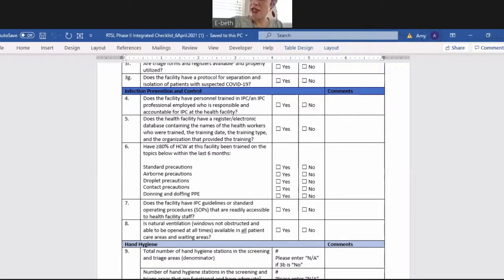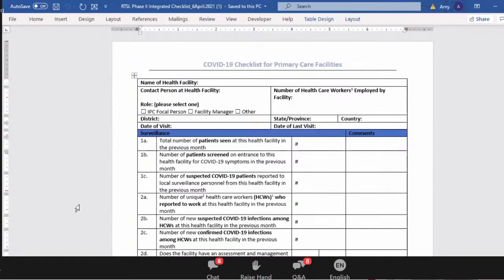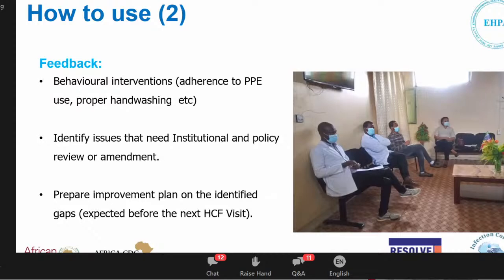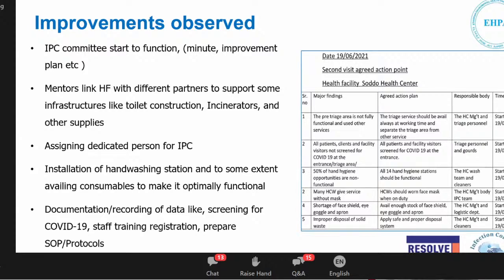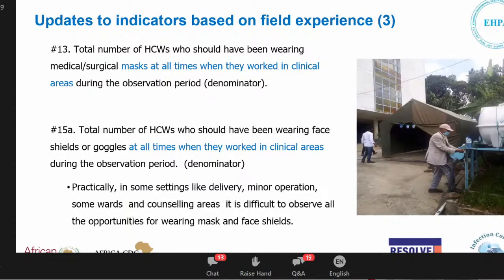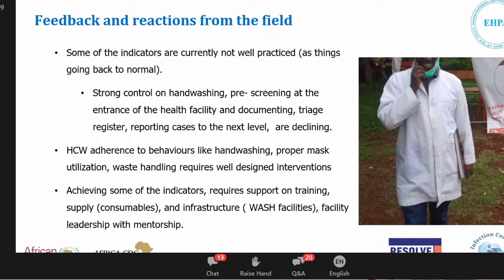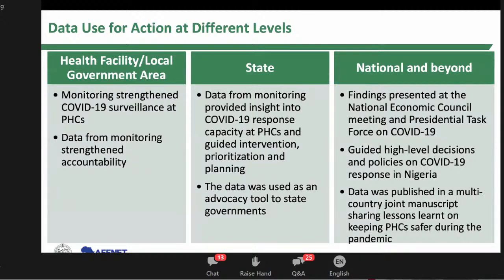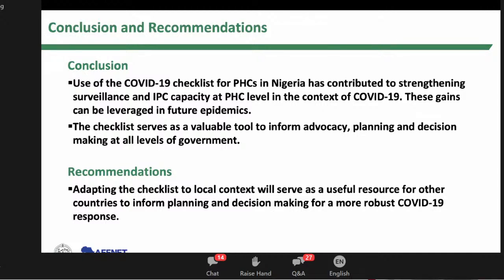COVID-19 IPC Checklist for Primary Care Facilities hosted